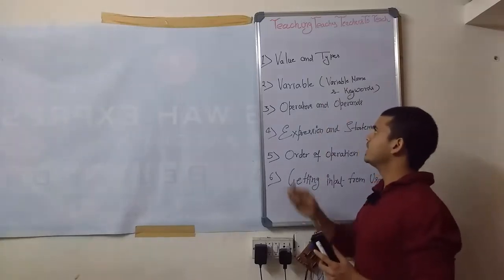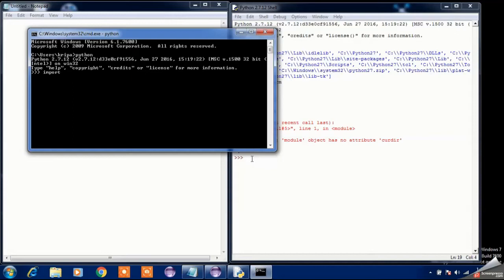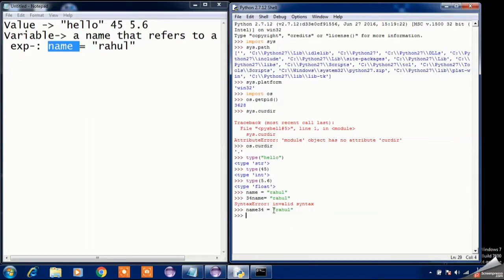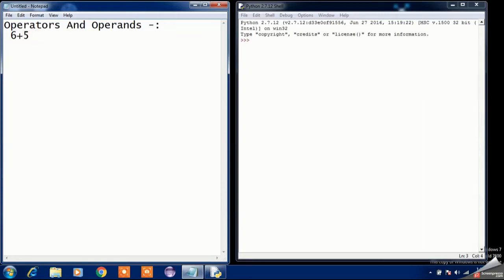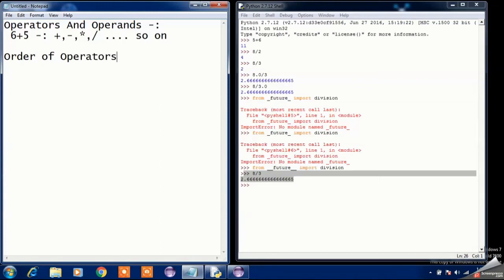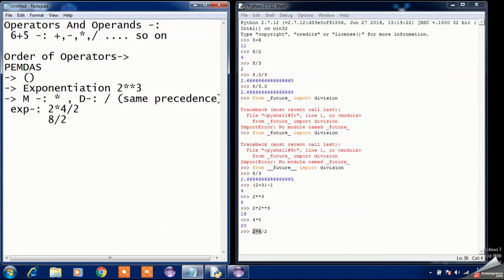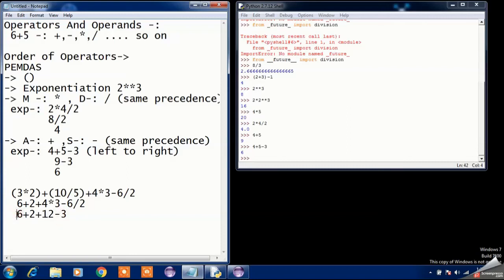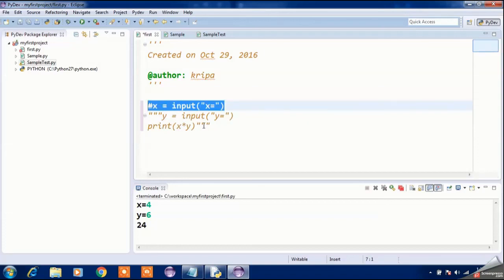T-6 Basics of python ( Every python programmer should aware )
In this video detailed explanation about  basics and very important topics  ( like-:  what is value, How to find types of value, what is variable and keywords, operators, operands,Order of operation, comment and getting input from user).